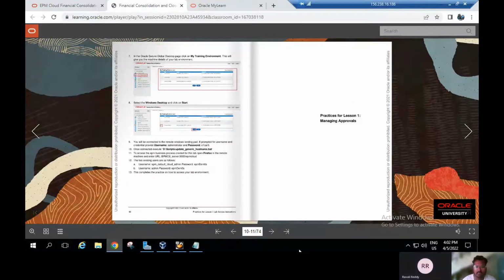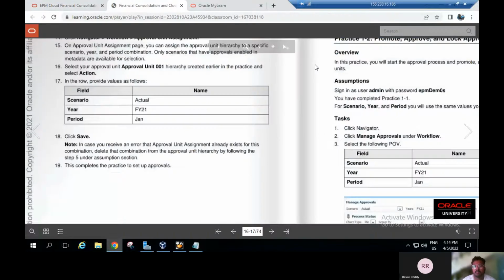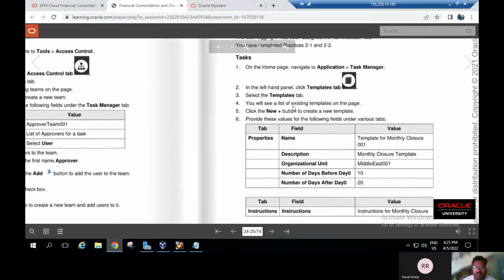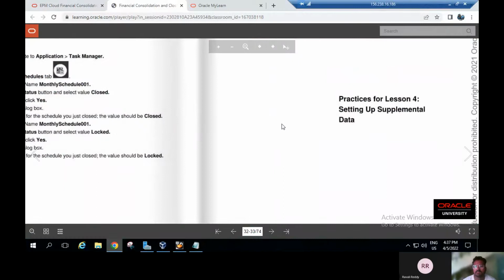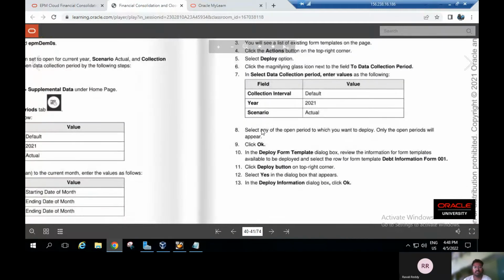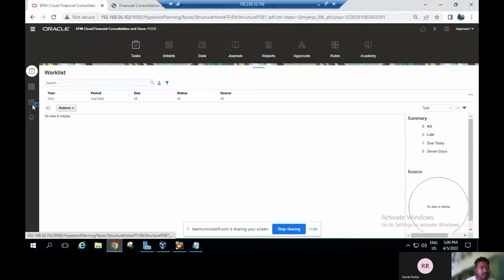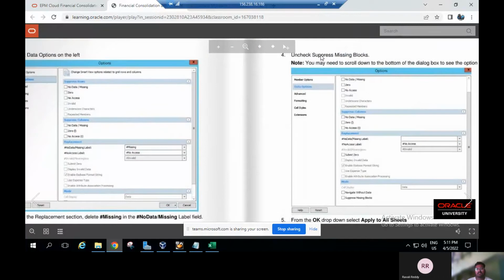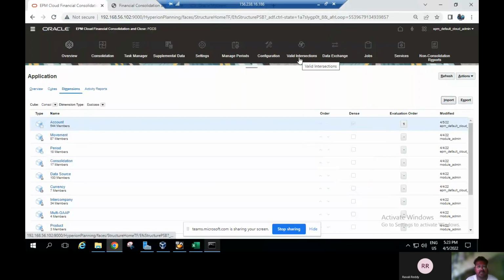ACTIVITY GUIDE TOPIC 4 FCCS Sudheer